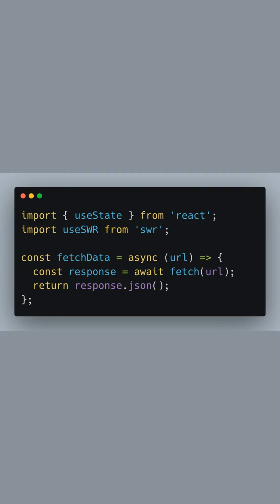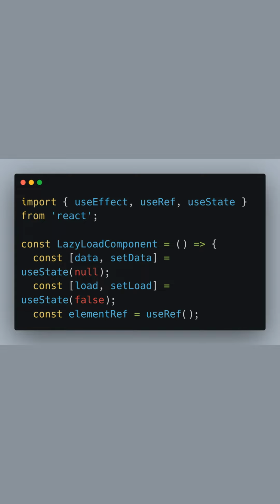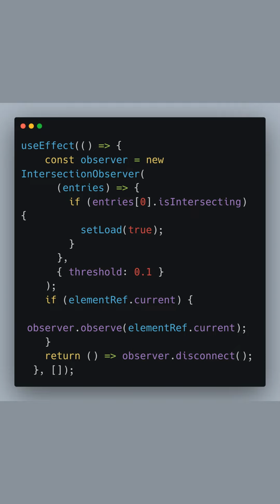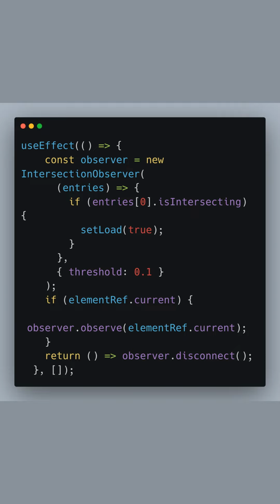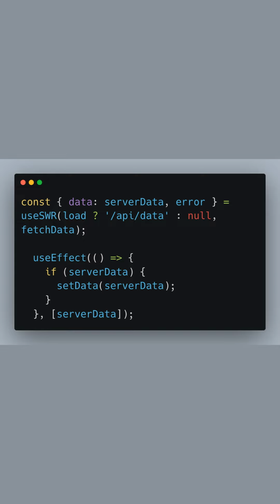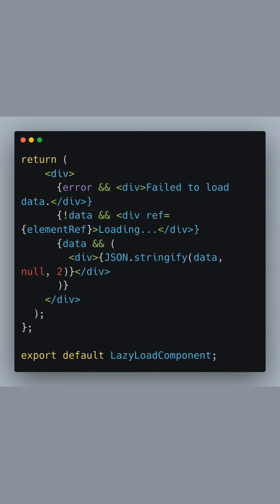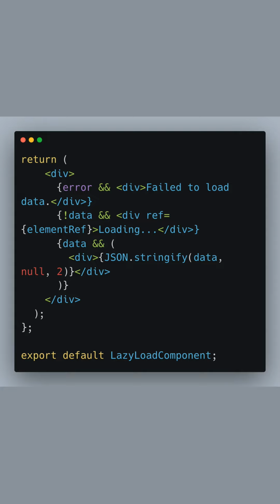Smart Data Fetching in React with SWR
Learn to Fetch Data Intelligently in React ⬇️

- Master useState for state management
- Leverage useSWR for smart data fetching
- Utilize useEffect and useRef for dynamic components
- Implement IntersectionObserver for efficient loading